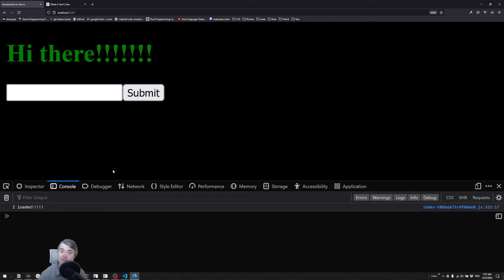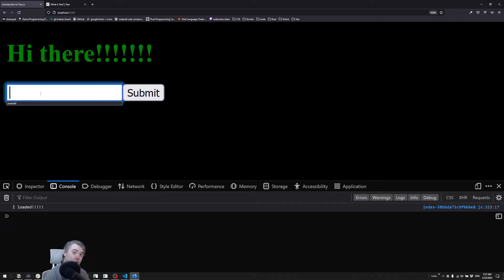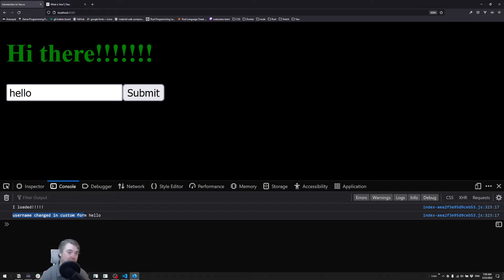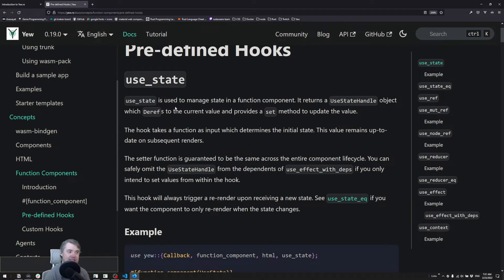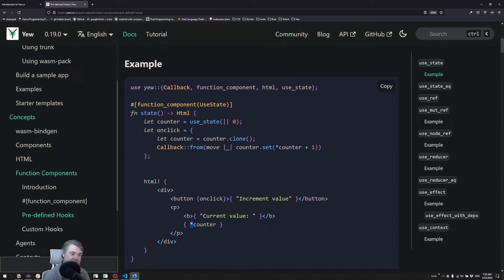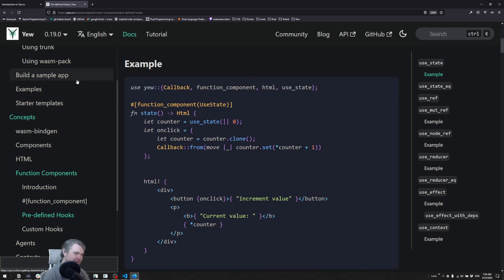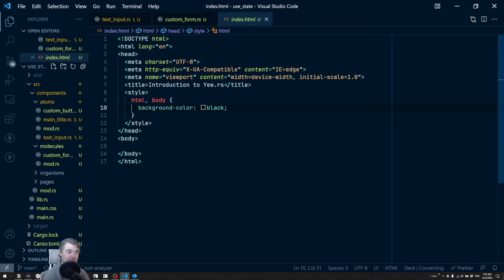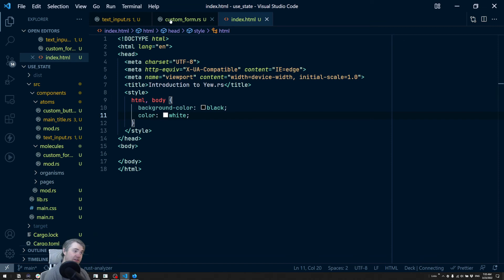Learn Yew.rs 0.18 part 21: use_state hook